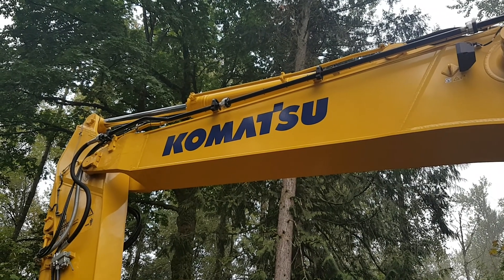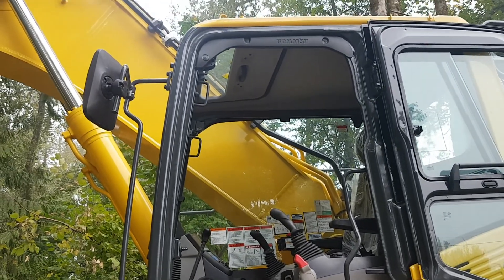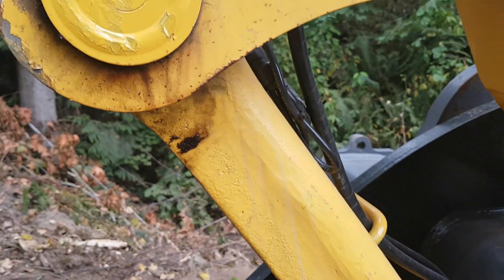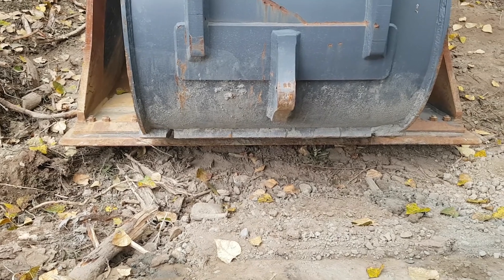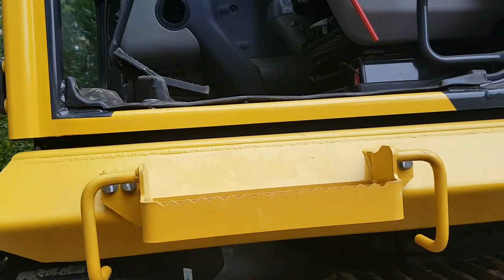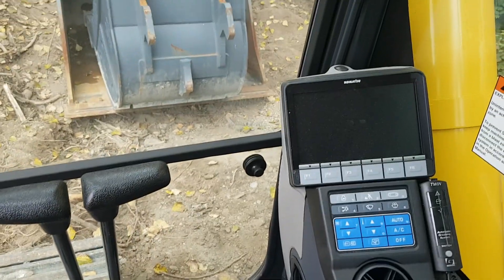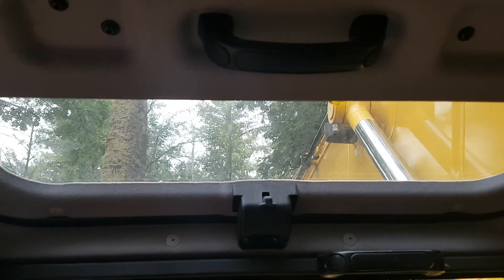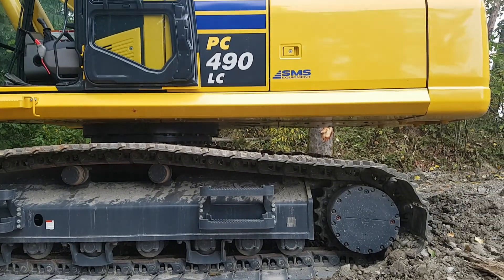New Komatsu PC490LC-11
A quick intro to this week's excavator.